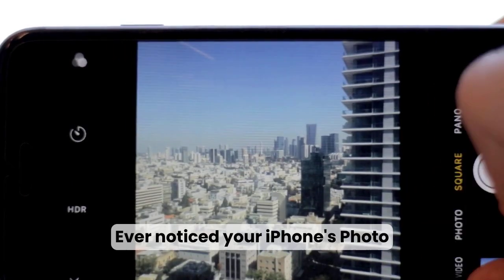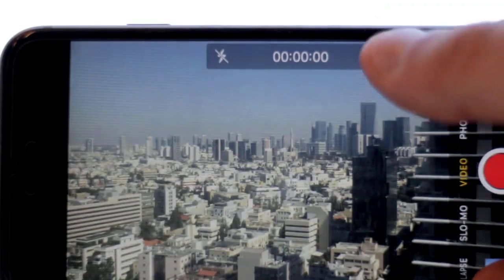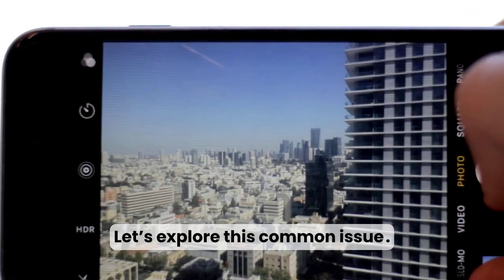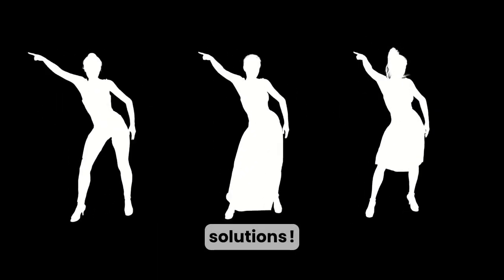How to Fix No Content Available in Photo Widget on iPhone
Learn how to fix “No Content Available” in the Photo Widget on iPhone. Step-by-step guide to make your photos appear in widgets again.